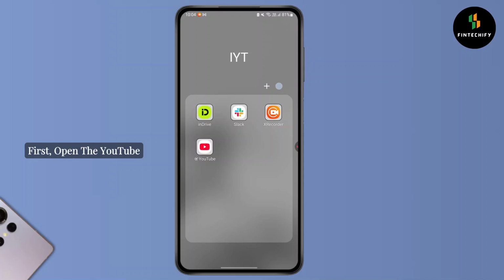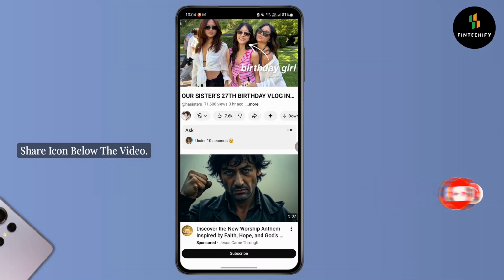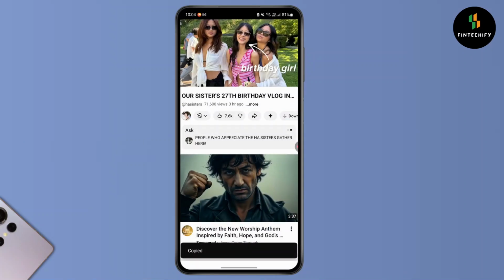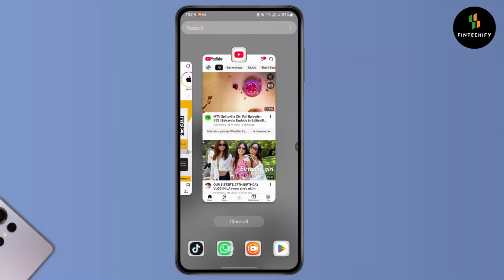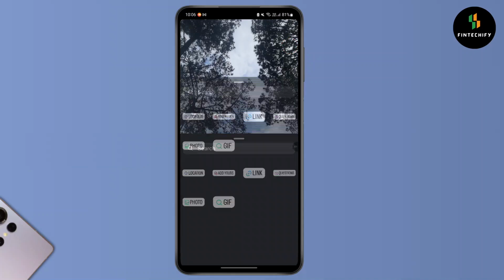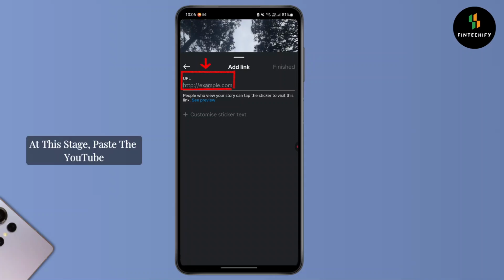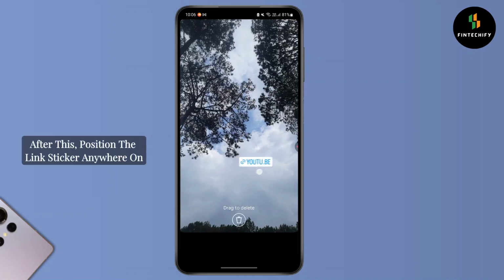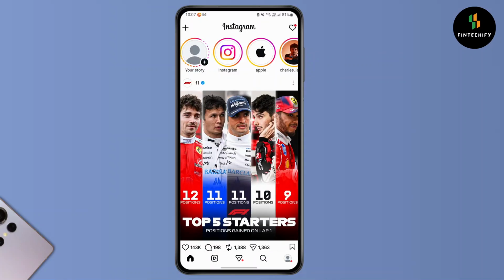How To Share YouTube Video Link On Instagram Story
Welcome to our step-by-step guide on “How To Share YouTube Video Link On Instagram Story”! If you want to promote videos from YouTube on Instagram, this video is for you. We’ll show you how to share a YouTube video link on Instagram Story, add clickable links, and drive more views from Instagram to YouTube on Android and iPhone.

From copying video links to using Instagram’s link sticker feature, these tips will help you share content properly and boost engagement across both platforms.

In this video, we will show:

How to copy YouTube video URL
How to add link sticker on Instagram Story
How to post clickable links on Instagram
How to promote YouTube videos on Instagram

What you'll learn:

How Instagram link sticker works
How to correctly share external video links
How to increase YouTube views using Instagram
How to create engaging Instagram stories
How to cross-promote content between platforms